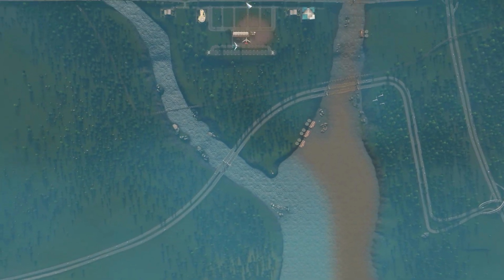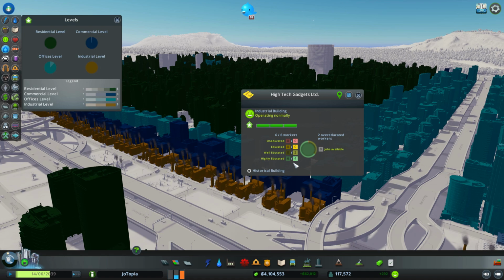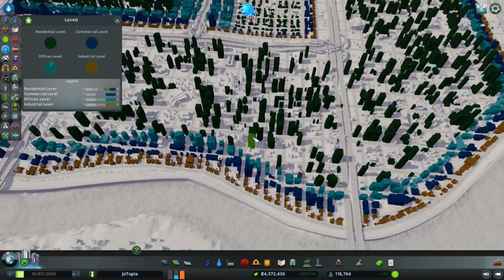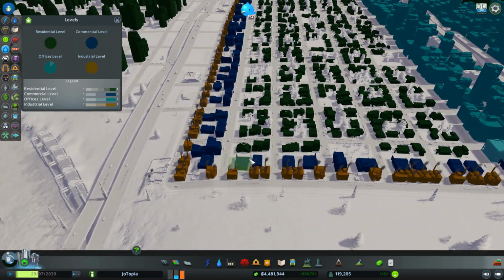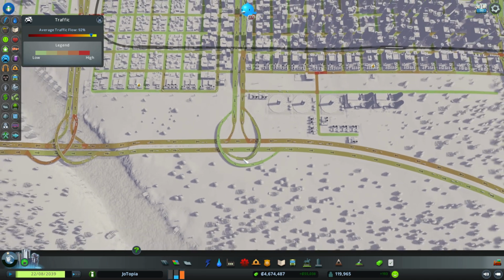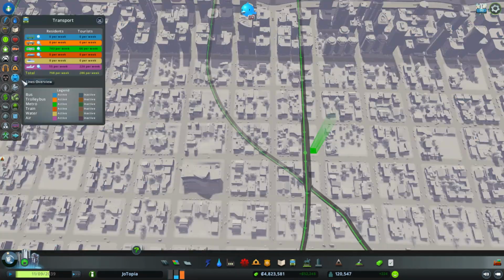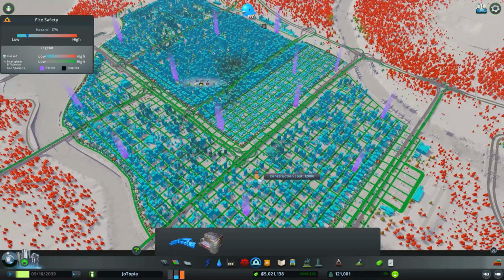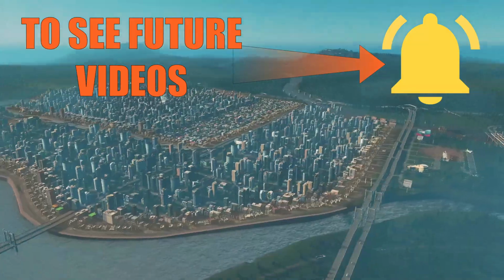🔺Hadron Collider and Massive Unemployment in Cities: Skylines while Everyone is Happy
In this video I am going to be showcasing a city with 93% Traffic flow, 120k of happy Cims population and massive unemployment due to a Hadron Collider present. The city is made by one of my subscribers who goes by SoldatJohn on Steam. He has created a city using tips, ideas and RCI designs which I have shown in my previous videos. This is all with no Mods or Asset, so no Traffic manager, and compleatly vanilla. Perfect for players on Consoles or EPIC store.

If you would like to see your city featured on my channel and showcased in a video post your link to a Steam workshop page of the save file or send it over email to me using this address